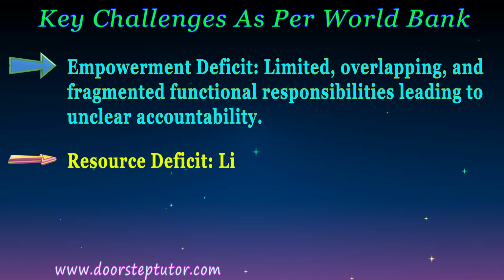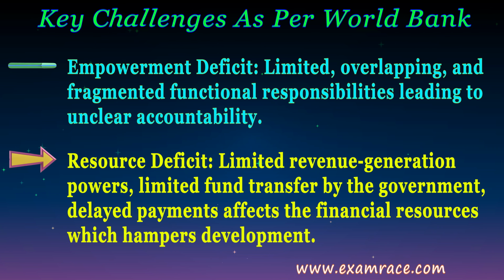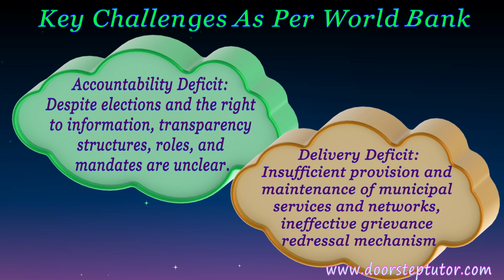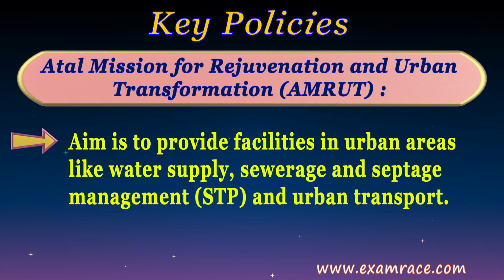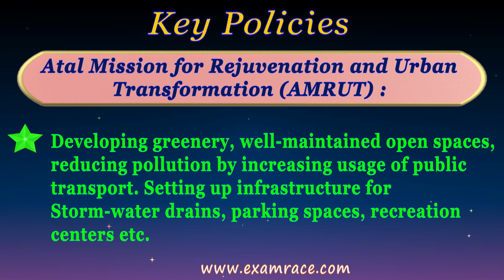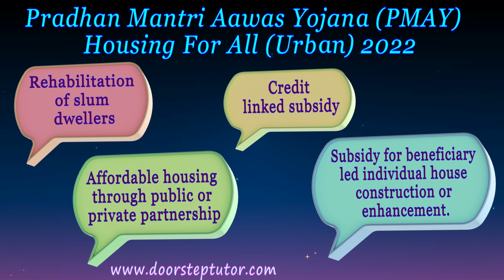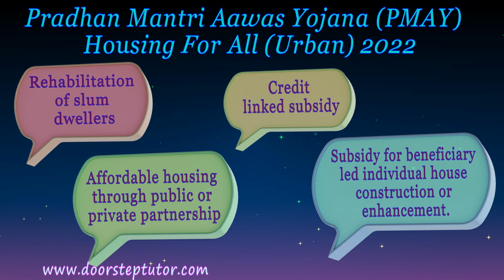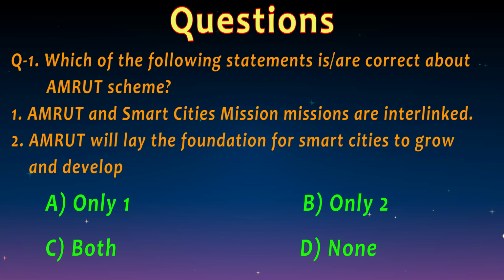Urbanization Policy: PMAY, AMRUT, Smart Cities Mission | Economics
Chapters:
0:00 Introduction to Urbanization
0:25 Childe's 10 Characteristics of Urban Civilization
0:51 Primary Factors of Urbanization
1:30 Secondary Factors of Urbanization
2:00 Key Challenges & World Bank Deficits
2:32 Empowerment Deficit in Urban Policy

This video covers the theoretical underpinnings of urbanization, analyzing Gordon Childe's ten characteristics of urban civilization alongside the World Bank's four key structural deficits: empowerment, resource, accountability, and delivery. Mastering these concepts is crucial for competitive exams like UGC NET and IES, where candidates are tested on the policy mechanics of PMAY, AMRUT, and the Smart Cities Mission.

Chapters:
0:00 Urbanisation : Key Challenges And Policy Response
2:01 Key Challenges As Per World Bank
6:00 Key Policies : Atal Mission For Rejuvenation And Urban Transformation (AMRUT)
7:48 Pradhan Mantri Aawas Yojana (PMAY) Housing For All (Urban) 2022
9:40 Smart Cities Mission (SCM)
11:19 MCQ About Urbanisation

Key Policies
Atal Mission for Rejuvenation and Urban Transformation (AMRUT) :
Aim is to provide facilities in urban areas like water supply, sewerage and septage management (STP) and urban transport.
Developing greenery, well-maintained open spaces , reducing pollution by increasing usage of public transport. Setting up infrastructure for Storm-water drains, parking spaces, recreation centers etc.
Thus, it adopts a project based approach to ensure availability of basic infrastructure services in Urban areas.
Pradhan Mantri AAwas Yojana (PMAY)  Housing for all (Urban) 2022
It is led by Ministry of Housing and Urban Poverty Alleviation.
The policy aims to address the problem of housing in the urban area and to provide affordable housing. This will solve the problem of housing.
1. Rehabilitation of slum dwellers
2. Credit linked subsidy
3. Affordable housing through public or private partnership
4. Subsidy for beneficiary led individual house construction or enhancement.

Smart Cities Mission (SCM)
It is an initiative under the Ministry of Housing and Urban Affairs to drive economic growth and improve the quality of life of people by enabling local development and harnessing technology as a means.
The Objective is to promote cities that provide core infrastructure and give a decent quality of life to its citizens, a clean and sustainable environment with smart solutions. Thus, creating sustainable and inclusive societies.
The focused area would be Mobility and Energy efficiency, Electricity, Information and Communication Technology, Water Supply, Sanitation ,Solid Waste Management.